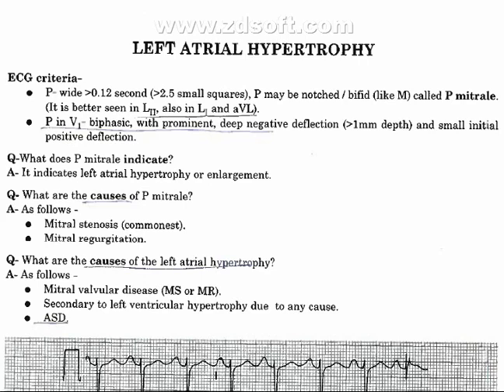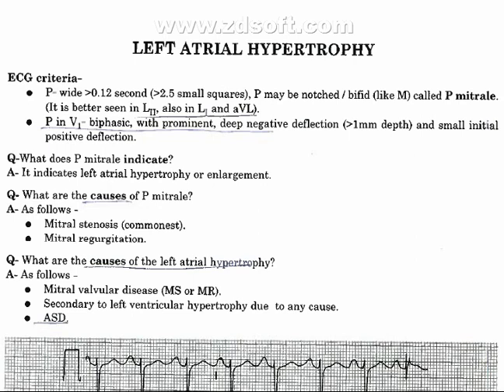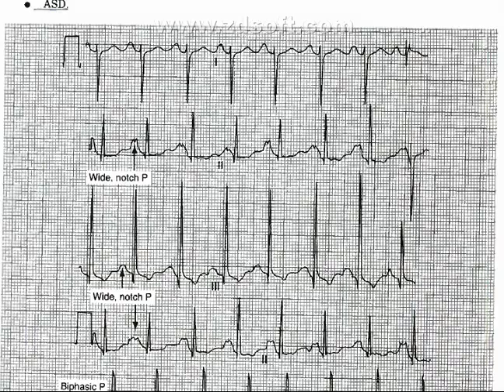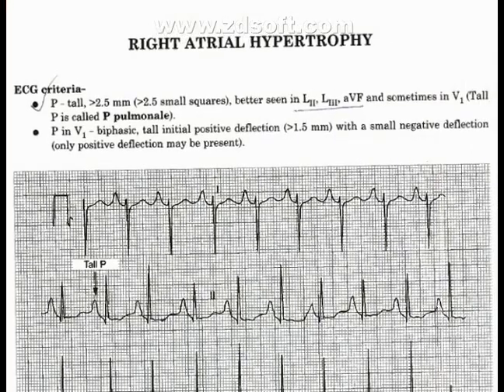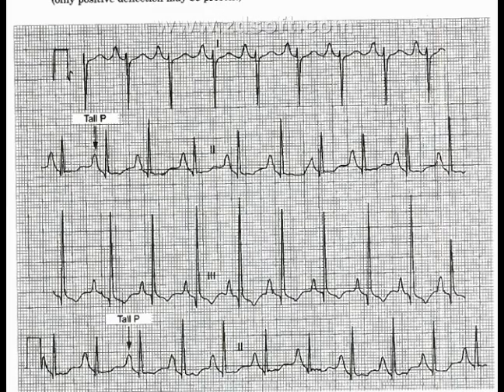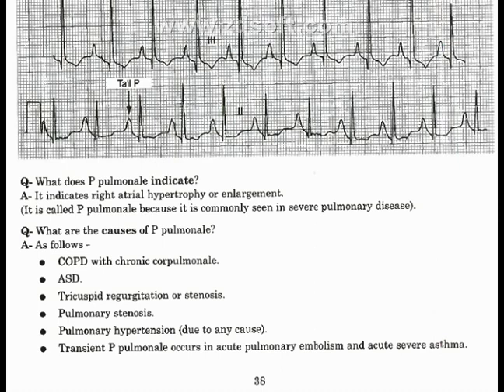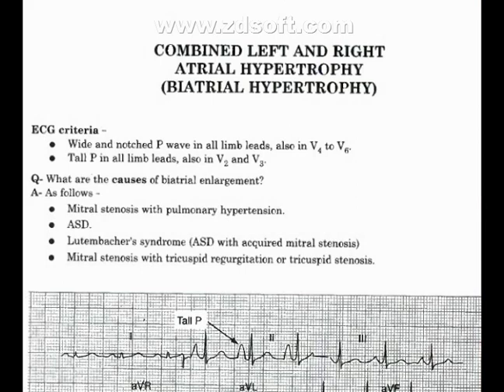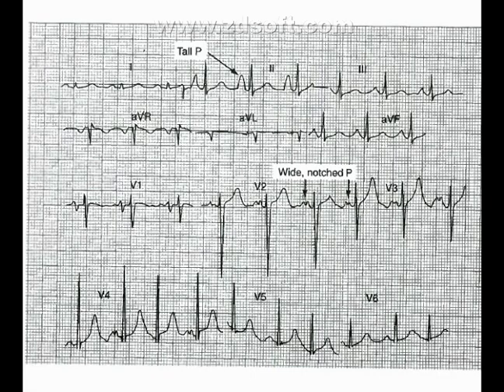LAH, RAH & Biatrial hypertrophy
ECG- Prof. ABM Abdullah sir